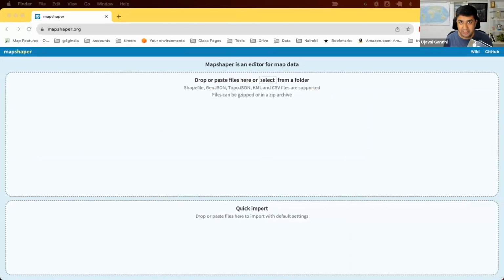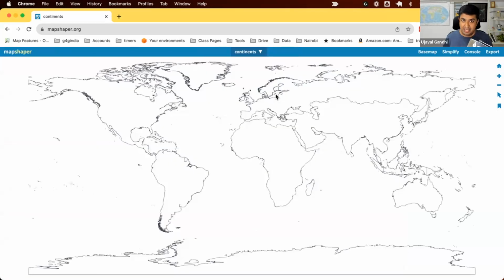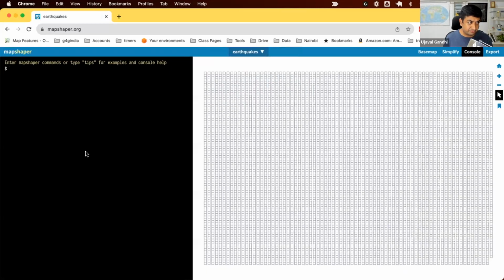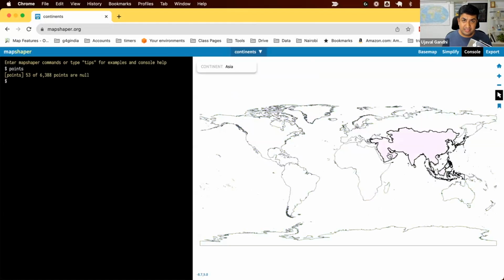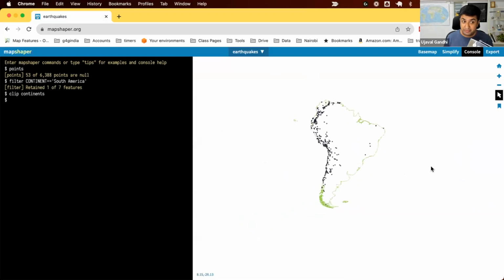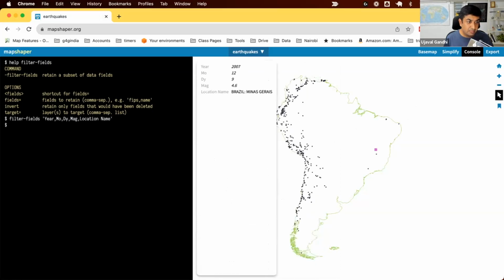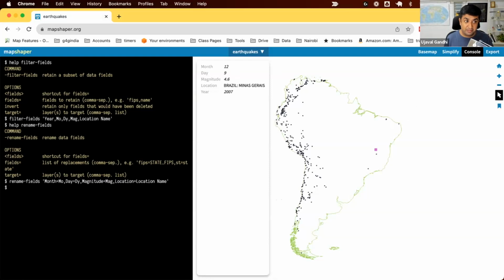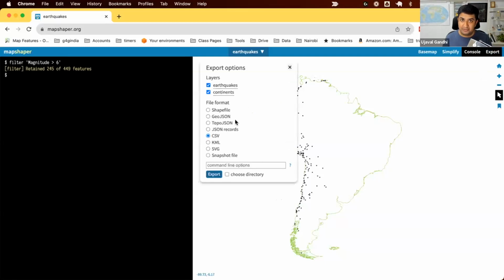Working with Multiple Data Layers in Mapshaper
This short video shows how to import multiple data layers to Mapshaper. You will also learn how to turn a CSV file into a points layer with just a single command.

Here is the sequence of commands shown in the video

filter CONTINENT=='South America'
clip continents
filter-fields 'Year,Mo,Dy,Mag,Location Name'
rename-fields 'Month=Mo,Day=Dy,Magnitude=Mag,Location=Location Name'
filter 'Magnitude  6'

Data Credit:
- National Centers for Environmental Information / World Data Service (NGDC/WDS): The significant Earthquake Database. National Centers for Environmental Information, NOAA.
- Made with Natural Earth. Free vector and raster map data @ naturalearthdata.com.